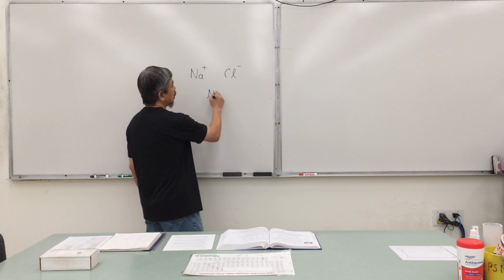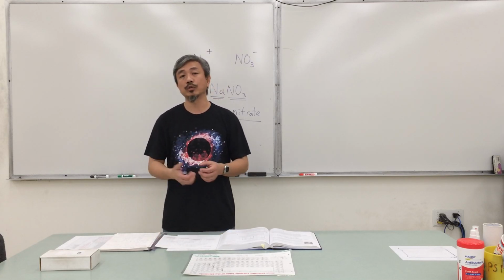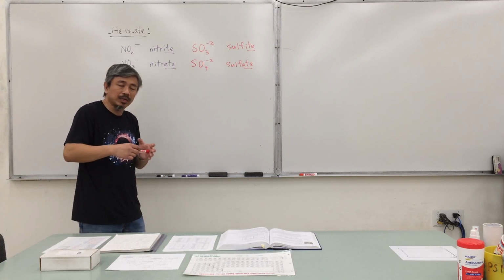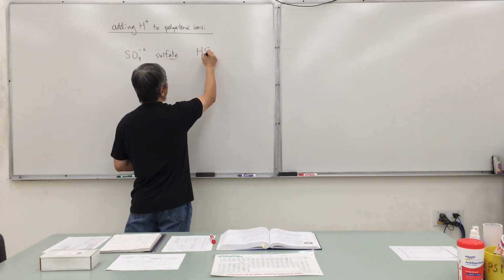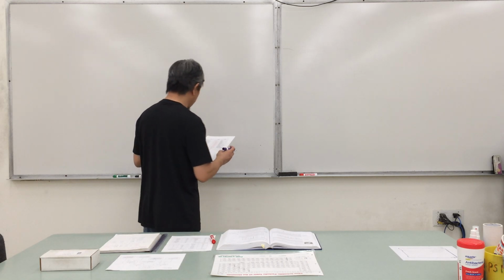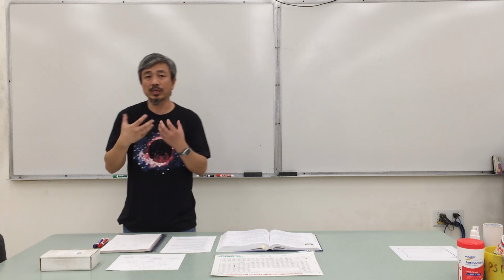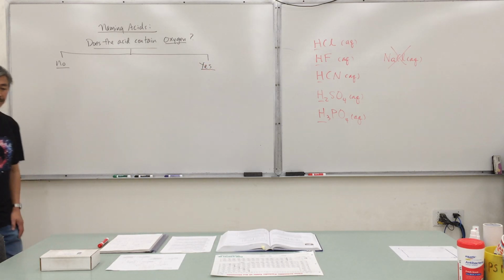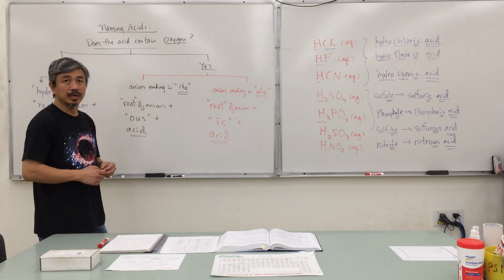CHEM 151 Chemical Nomenclature